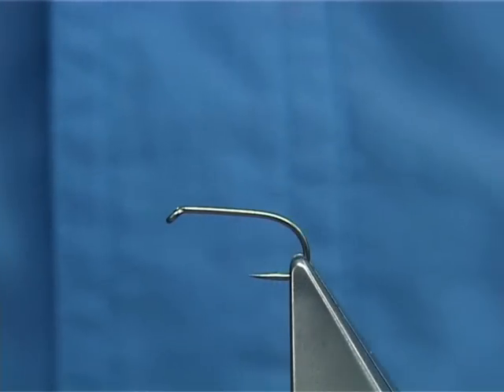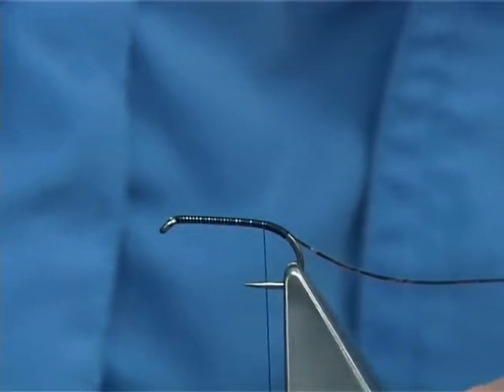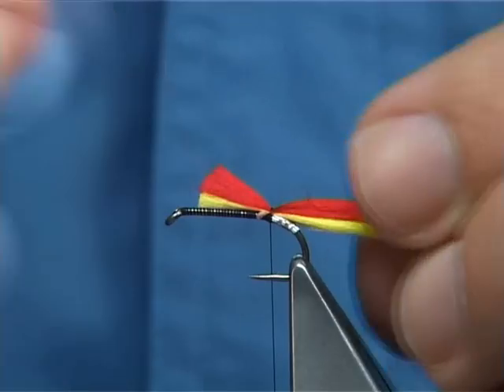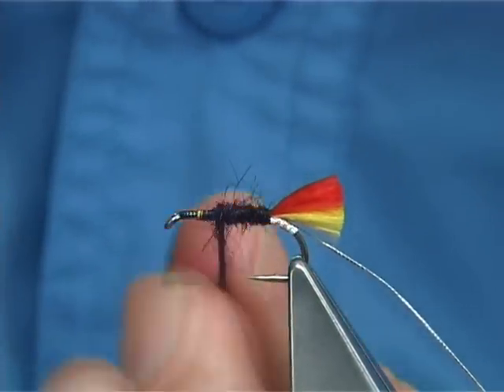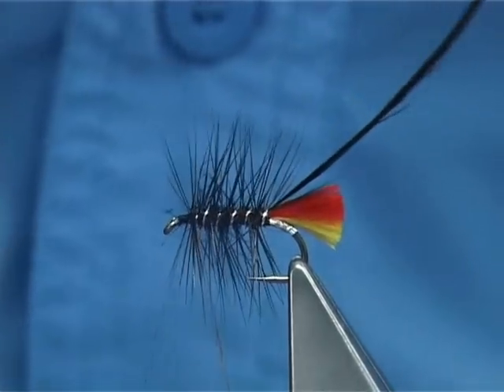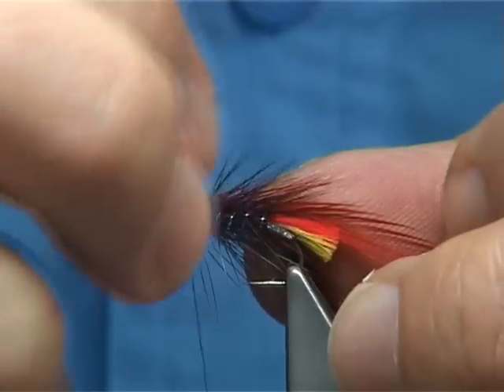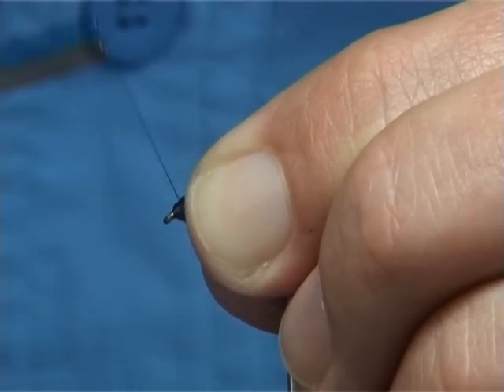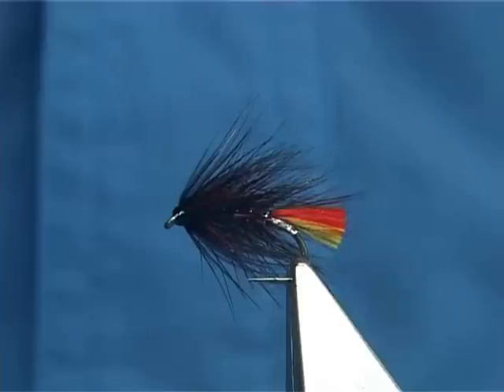Tying a (Black Claret) Clan Chief by Davie McPhail.